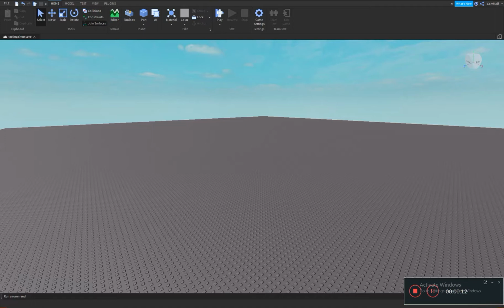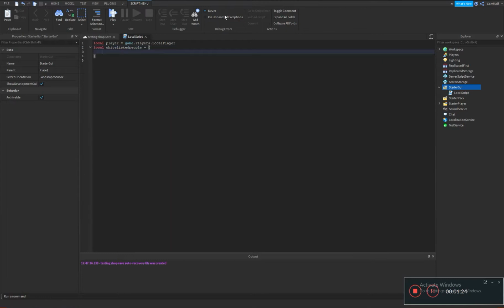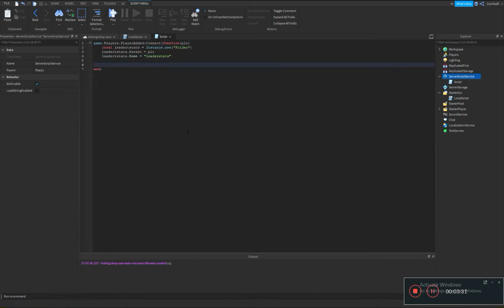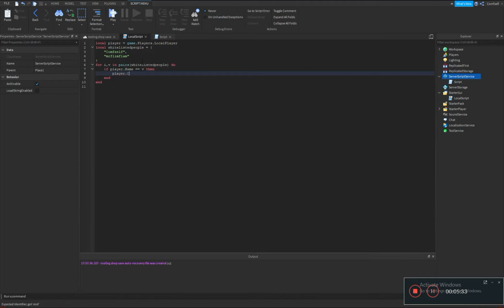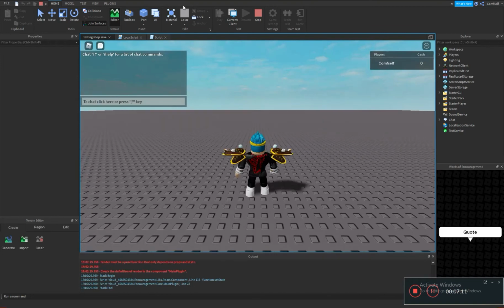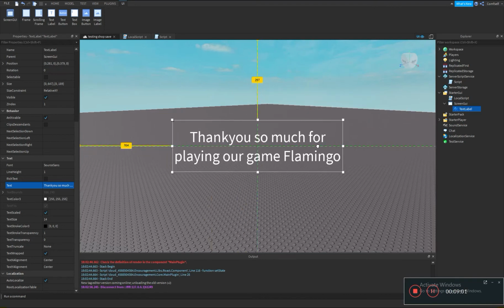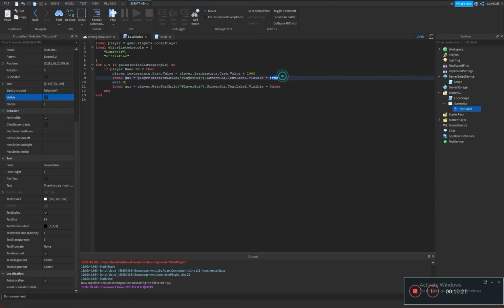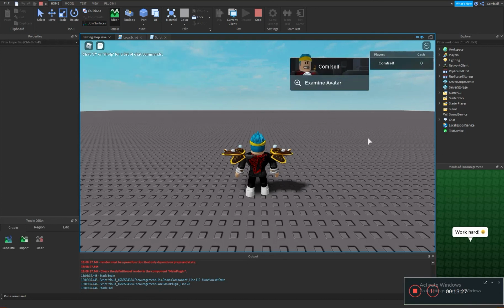How to Whitelist people for special perks in your game | Roblox Scripting Tutorial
Hey everyone I am back with another scripting tutorial in this video I am gonna be teaching you guys how to Whitelist people for special perks for like your friends, some famous YouTubers, etc. I hope you guys learned something new from this video.